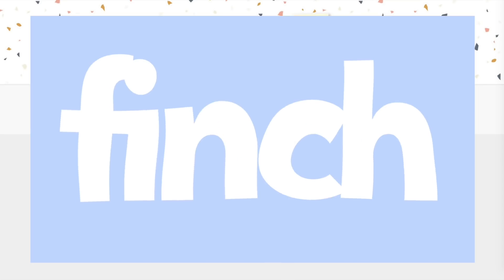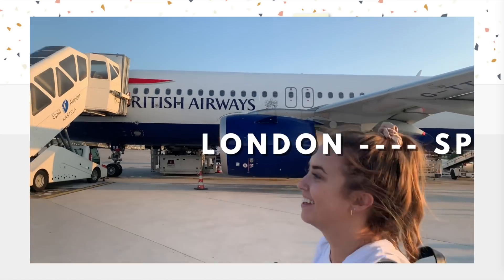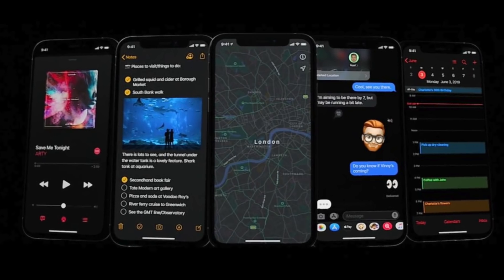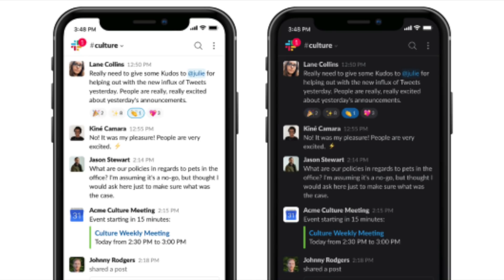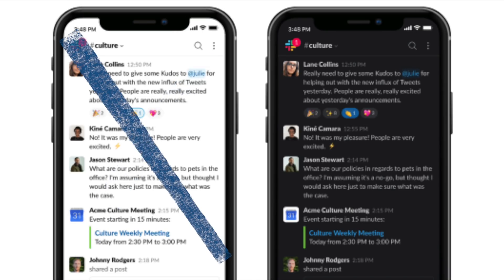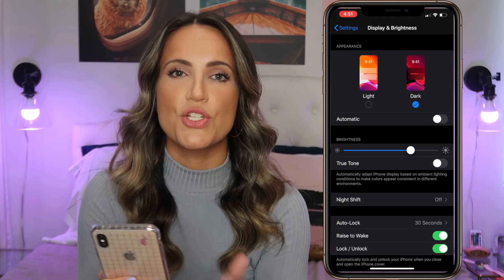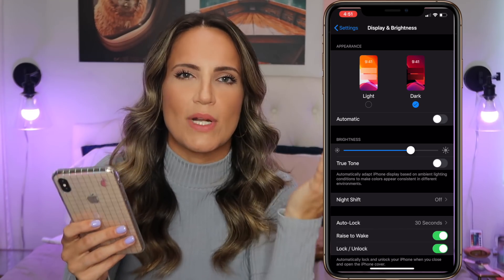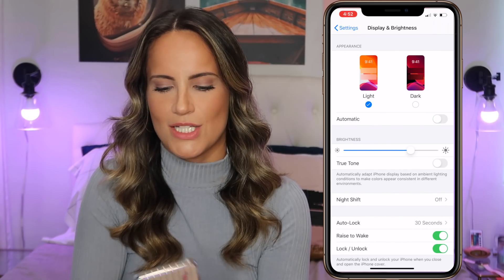Enabling Instagram Dark Mode CHANGED MY LIFE!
Dark Mode is FINALLY here for iOS13 and Android 10, and many of our favorite apps such as Instagram, YouTube, Twitter, and more, have decided to join the dark mode party!! Do you prefer dark or light??

Today, we're talking about THESE COOL TOPICS:
» How to enable dark mode on iphones (ios13)
» How to enable dark mode on Instagram
» Benefits of dark mode: prolonged battery life
» Apps with dark mode: all stock apps - podcasts, calendar, clock, maps, watch, etc.

DISCOUNTS →
» UBER free ride // pg669
» EF ULTIMATE BREAK $100 off // ADRIENNE100